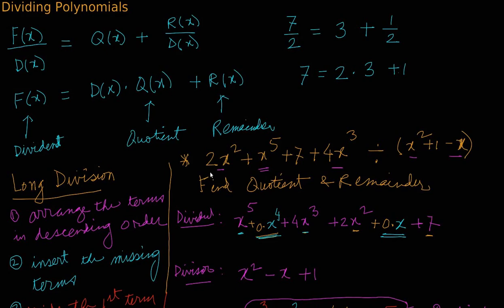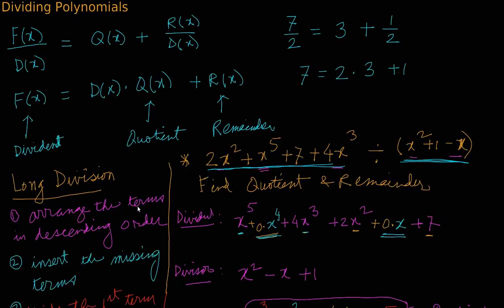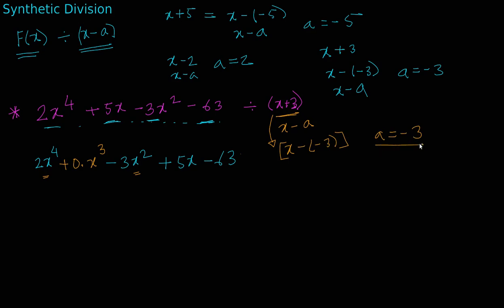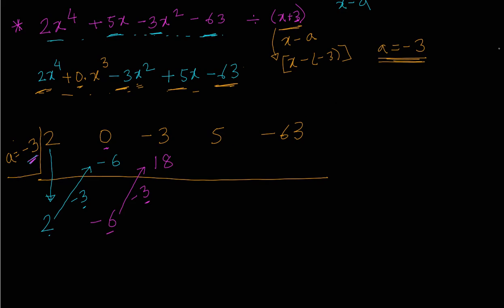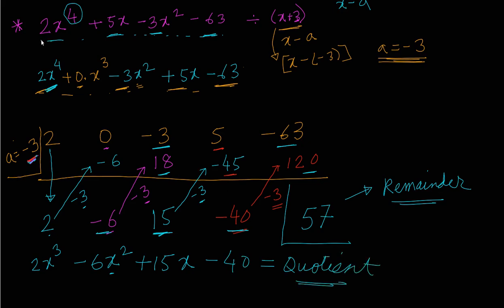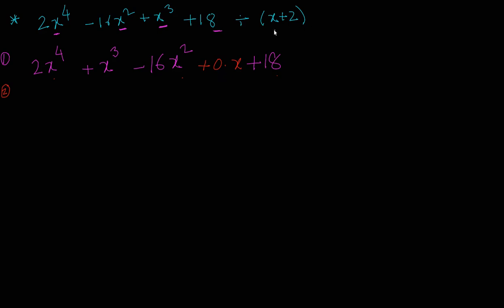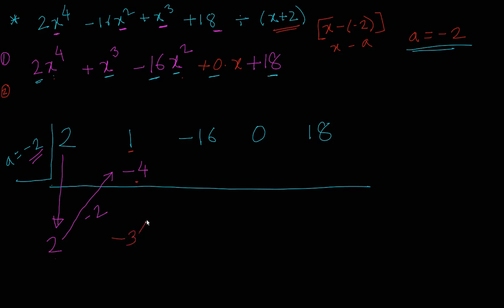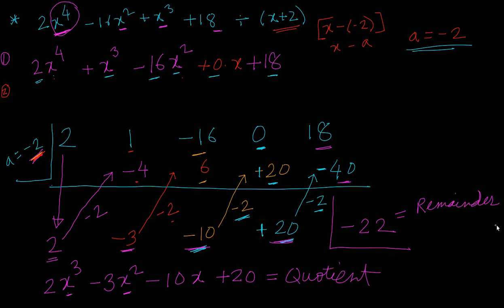Section 3.3_Part 2_Synthetic Division